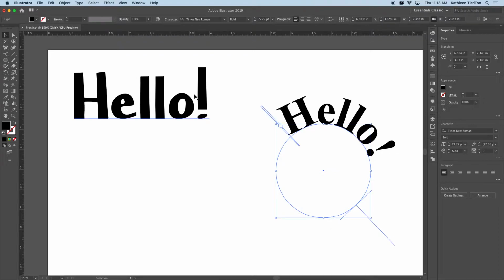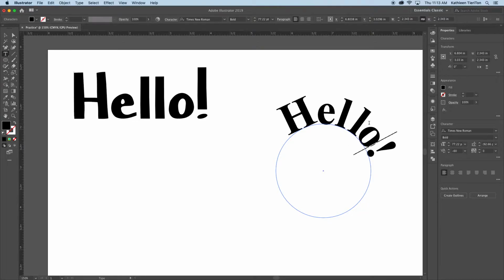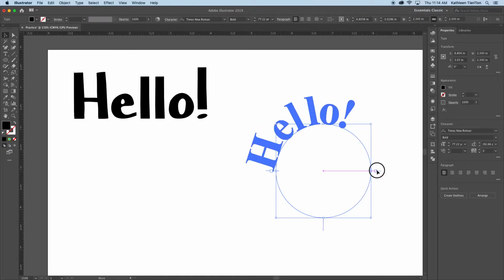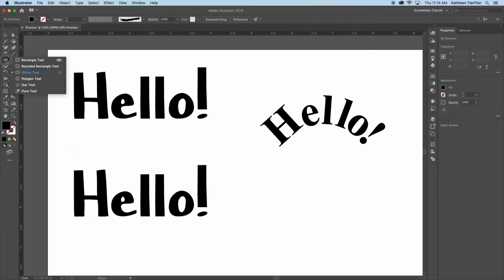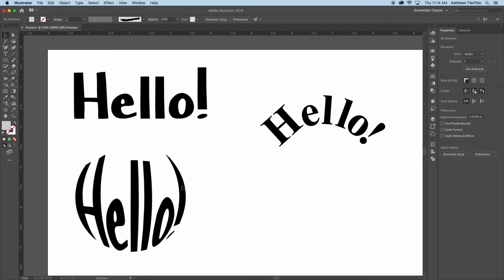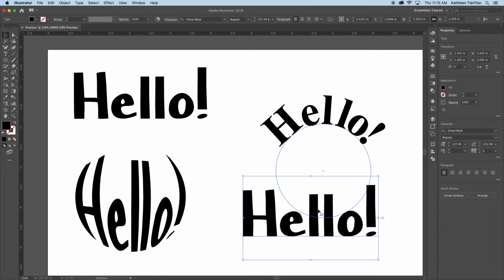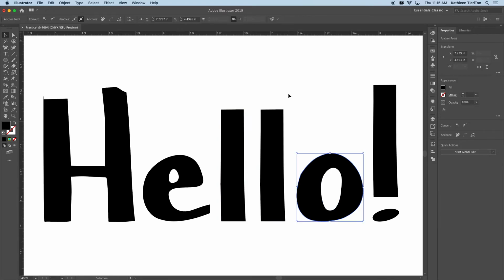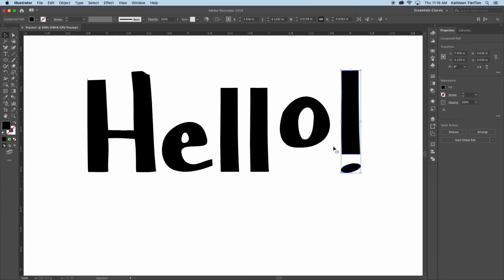Intro to Type in Ai pt 2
Getting started with type in Illustrator - type on a path, distort, outlines